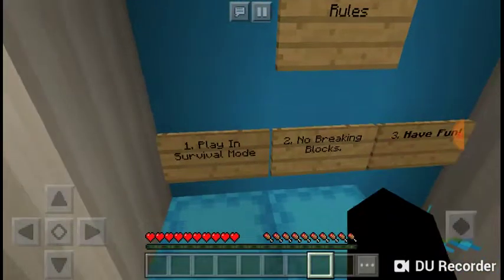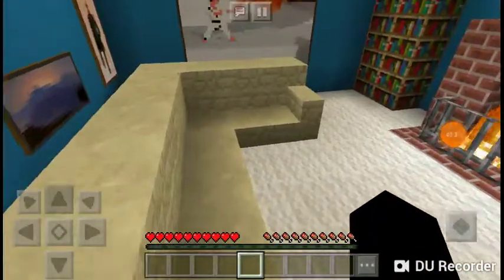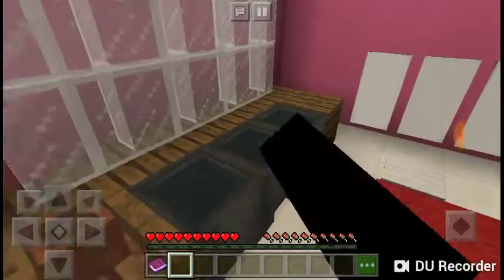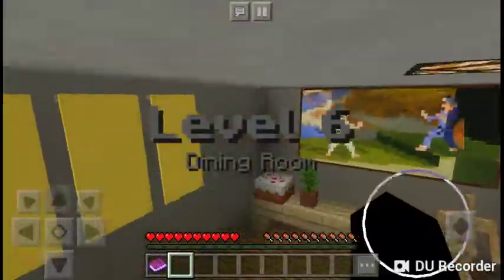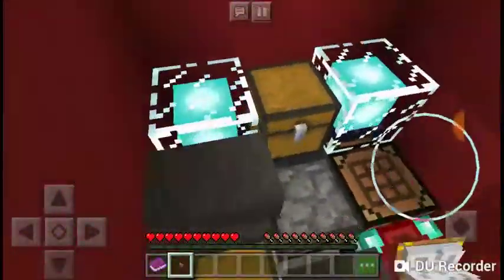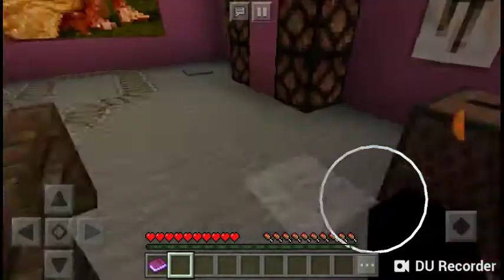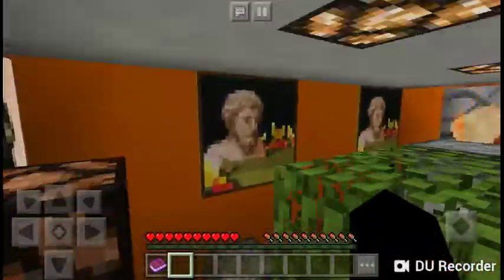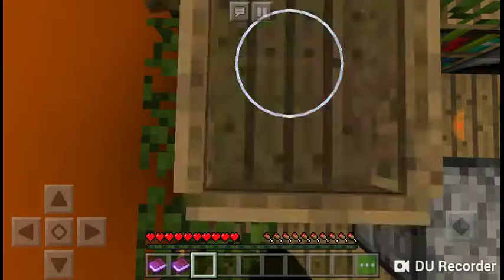Minecraft: Find The Button(Rooms Edition)